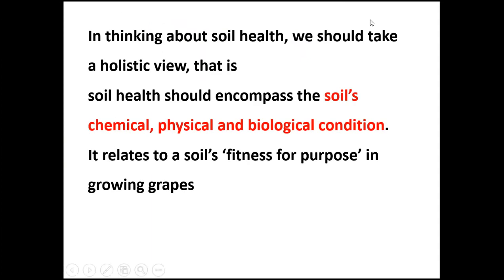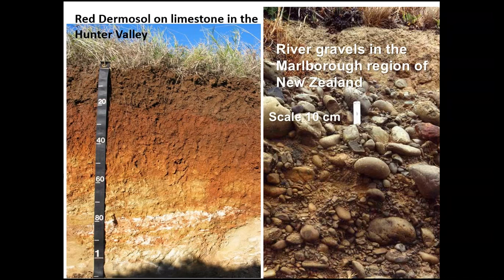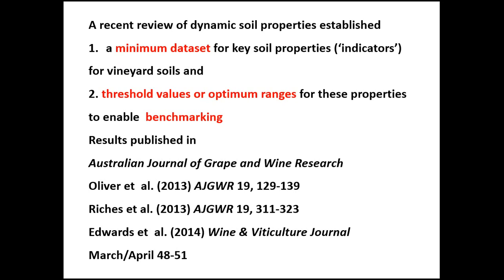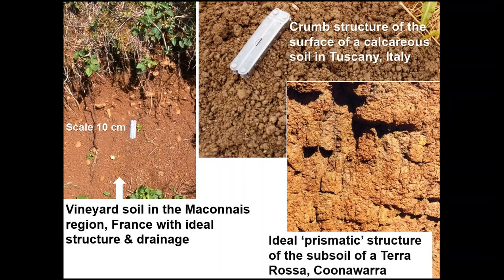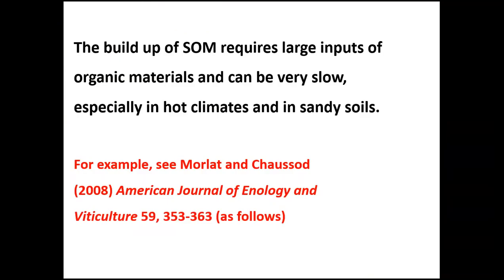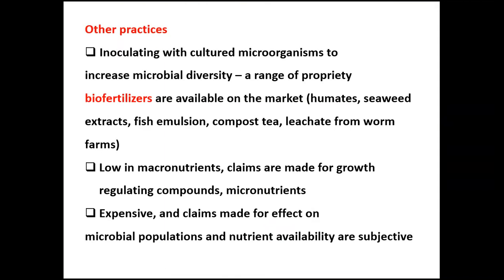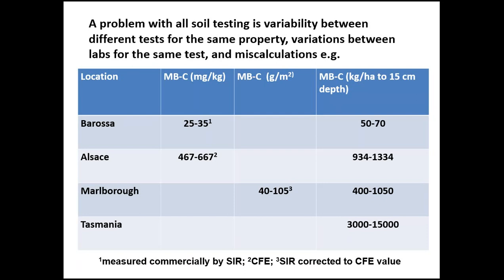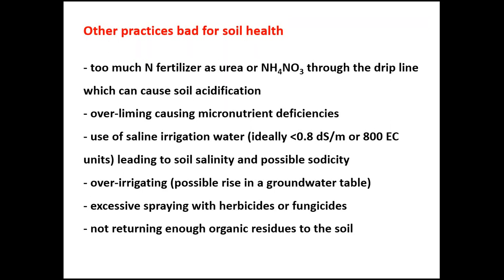Soil health (The Australian Wine Research Institute webinar recording)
Presenter:
Professor Robert White - University of Melbourne

Soil health in a vineyard depends on the interaction of inherent and dynamic soil factors. Inherent factors are those such as the underlying geology, regional climate, landscape relief, and the time for which a soil has been forming. The grower has little control over these except when choosing the site for a vineyard initially. Dynamic factors, on the other hand, comprise chemical, physical and biological properties that can be manipulated by management. These include the soil’s nutrient supply (deficiencies and toxicities), soil organic matter, beneficial and detrimental soil organisms, soil water supply, aeration and drainage. Some inherent factors such as soil depth and texture may constrain the management of these dynamic properties. The critical dynamic properties for assessing vineyard soil health will be discussed, including methods of testing, what the benchmark values may be, and management practices recommended for improving the soil’s health. In all cases, however, the soil’s management should fit the overall objectives of the grower and winemaker.